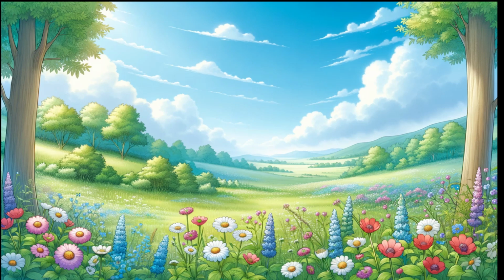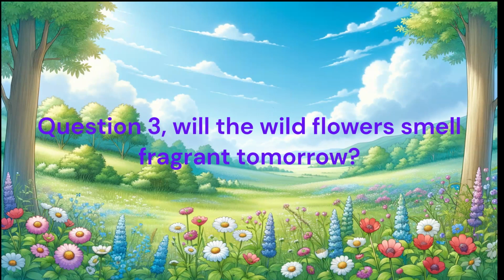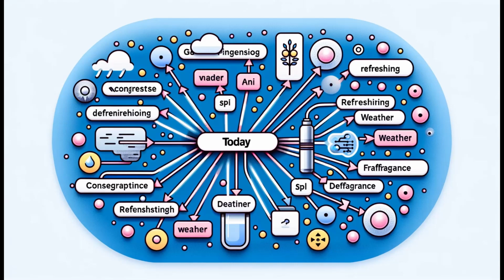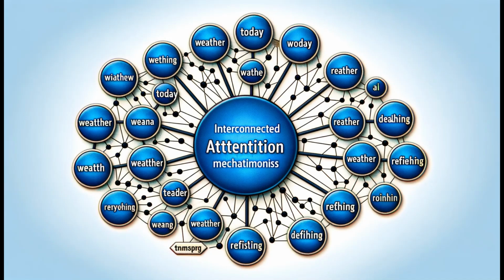I think is not what you think, you are here and I am already here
Without further ado, in order to understand how machines understand human language, let’s use a reading test as an example.
There is only one sentence in the reading part, which is:
"The weather is so refreshing today, and the wild flowers on the road are fragrant."